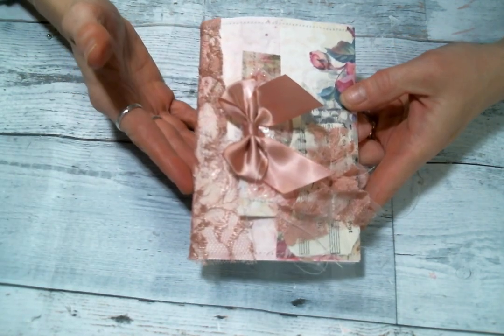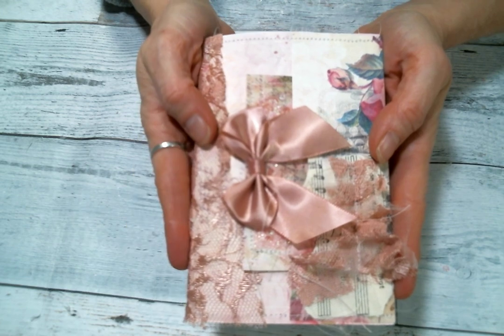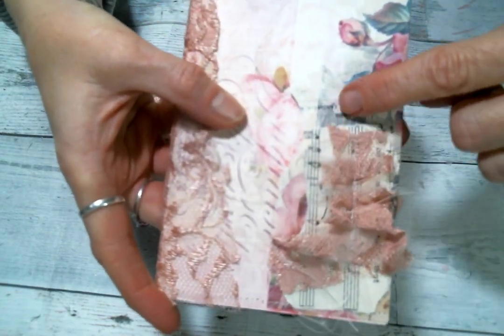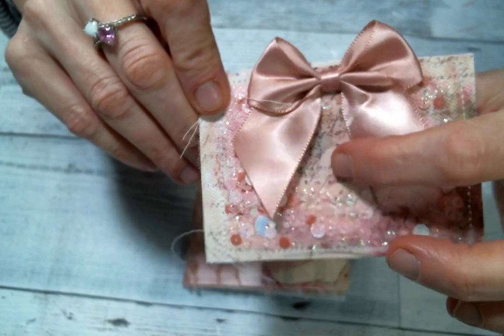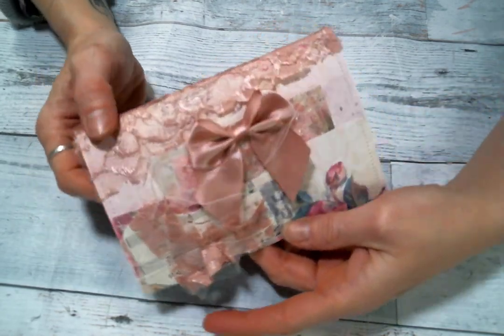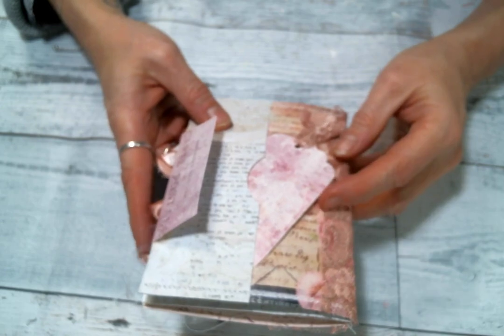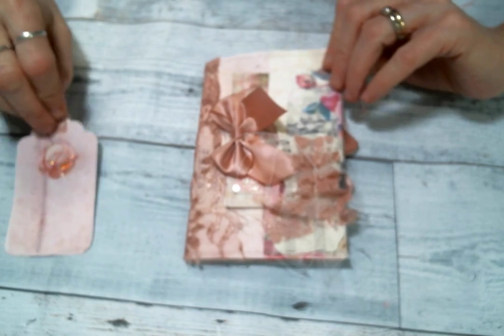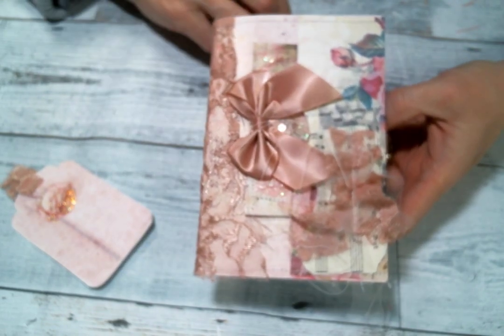Passport Book Journal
Jenifer's Etsy

Friend Mail:
104 Silvernoggin ln